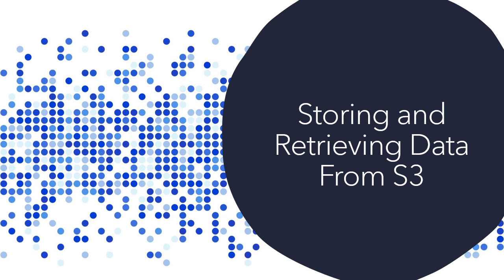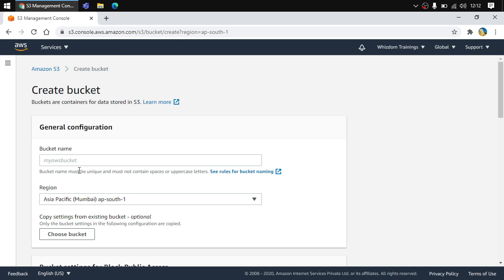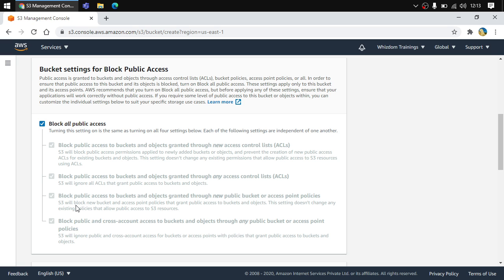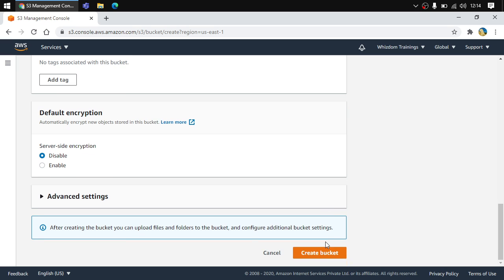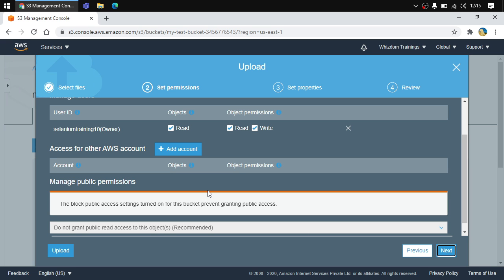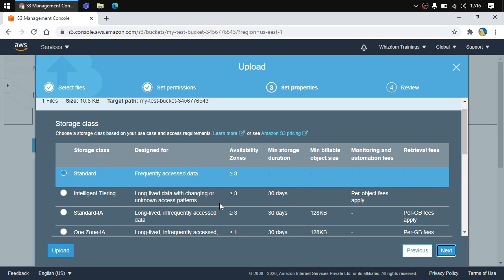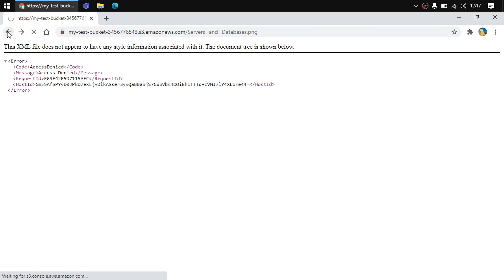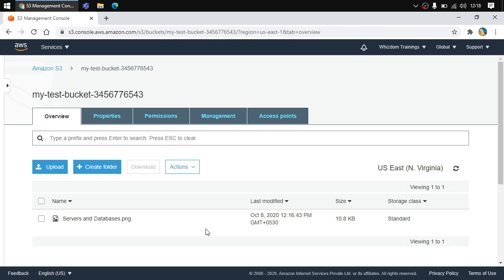Storing | AWS| Whizdom Trainings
This video covers about how we can create buckets and save files inside AWS S3. What all configurations need to be done and how we can store and access data from it.